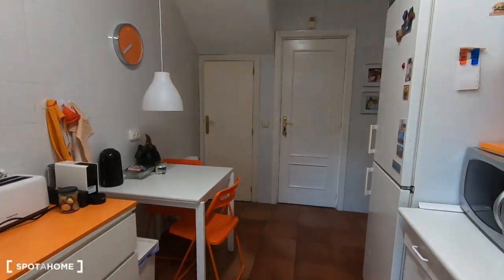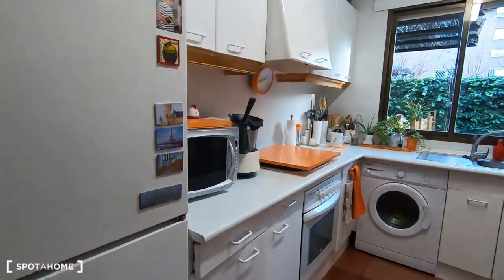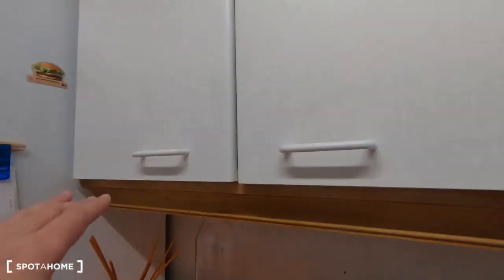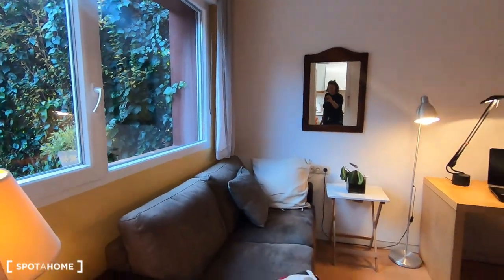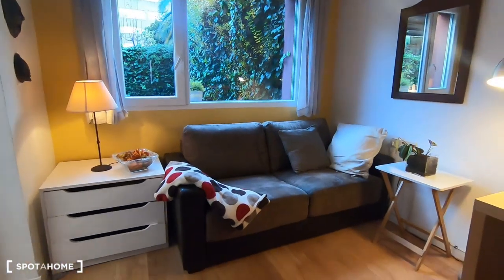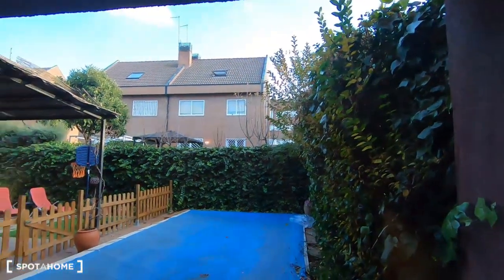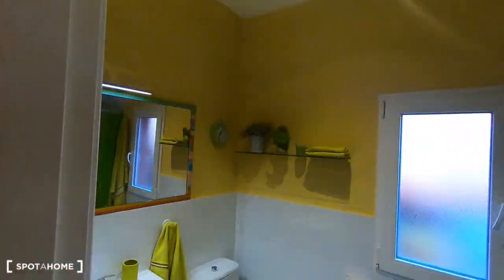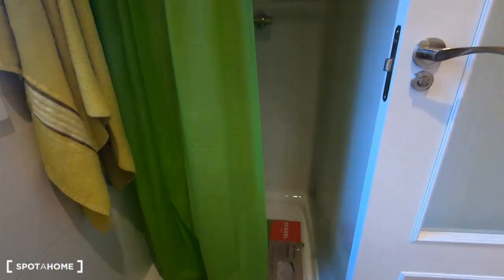51190 - Secuencia 01_1